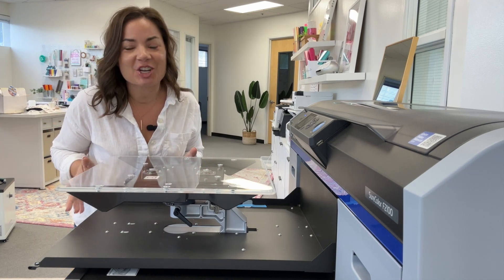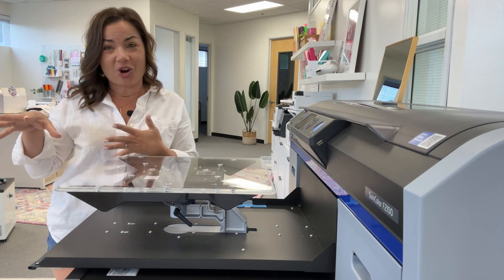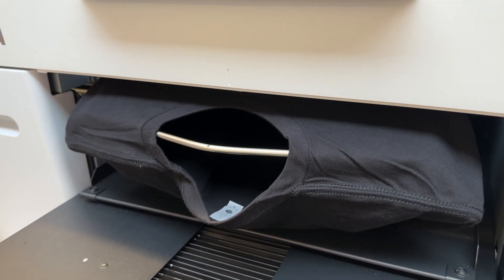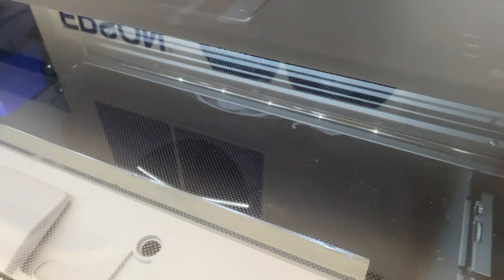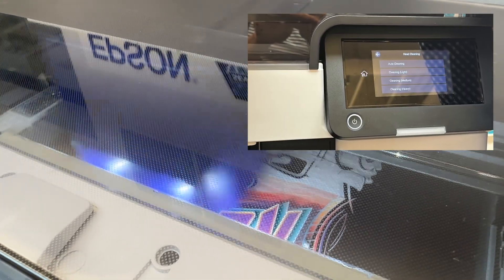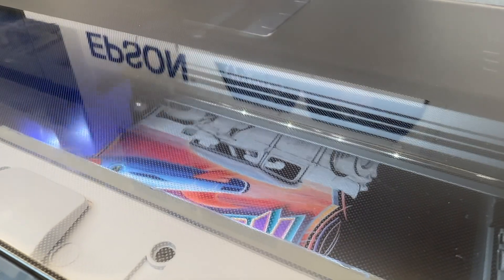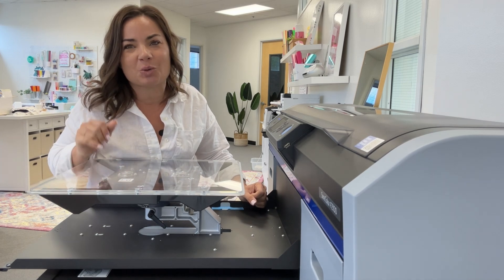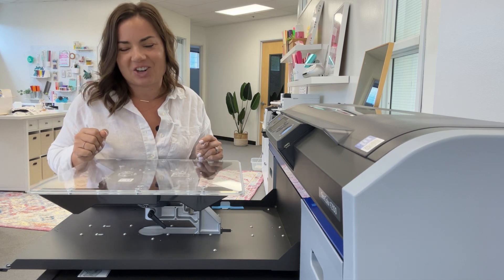Epson F2270: First Look at the NEW DTF and DTG Printer (Real Time Print)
First Look at Epson F2270 DTG and DTF Printer | Silhouette School Blog 😍 Get your first look at the real time printing with the new Epson Surecolor F2270 DTF and DTG Combo Printer. MORE INFO and IMPT LINKS!👇

The Epson F2270 is the next generation model of the popular Epson F2100 DTF and DTG Printer.
The SureColor F2270 has the same capabilities as the Epson F2100 but with new features, a slight redesign and upgrades.  Most of my Epson F2100 tutorial videos will still apply to both Epson DTF/DTG printer models.  The Epson F2270 cost starts at $16,995.

00:00 Introduction to the New Epson F2270 DTG and DTF Printer
00:15 Epson F2100 vs F2270 DTF and DTG Printer
00:47 Is the Epson F2100 Printer Discontinued?
01:06 Changes to Epson F2270 Printer
01:21 First Look: Epson F2270 Printing in Real Time
01:42 Epson F2270 DTG with White
01:52 Epson F2270 Print Speed
02:28 Epson F2270: What Is Nozzle Verification Technology
03:09 Easy Maintenance and Targeted Cleaning
03:26 Epson F2270 Ink: Includes 6x 800ML
04:10 New Features in Epson Surecolor F2270
04:37 Meet Epson Garment Creator 2 for F2270
05:00 Where to Buy Epson F2270 Printer (Best Bundles!)
05:20 Is the Epson F2270 Worth It?